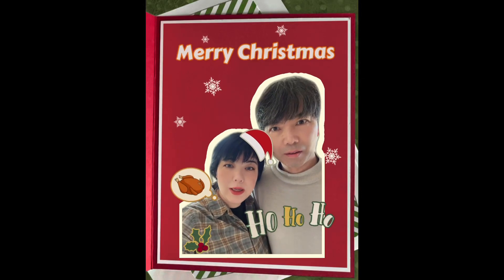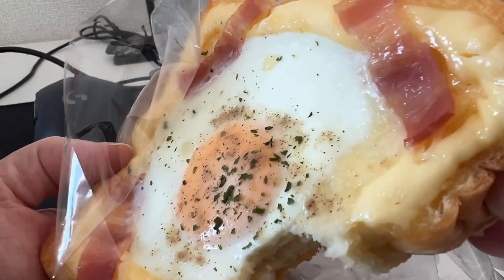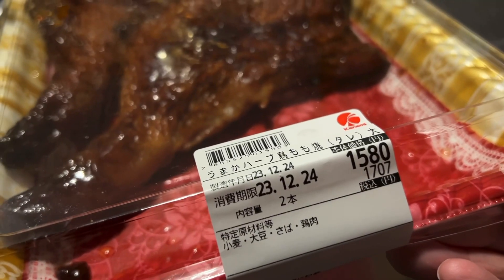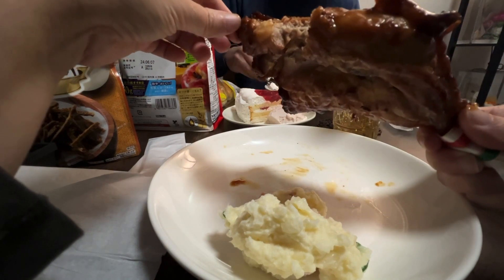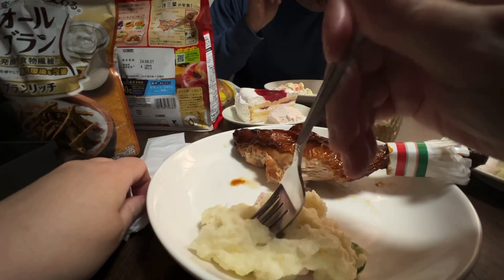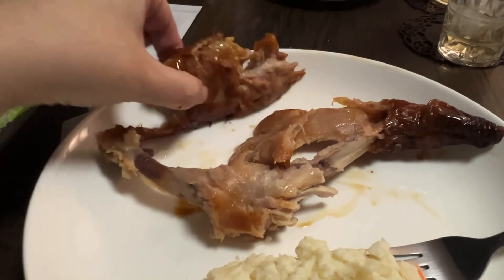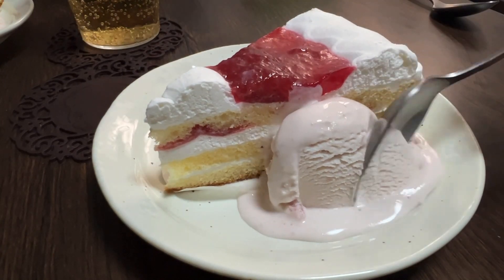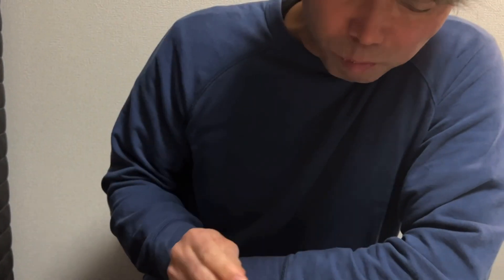Xmas in Japan: How a Japanese Husband & a Japanese-American Wife Celebrate (Pr 2 of 2)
Well, for the Japanese it’s just a normal day. Xmas EVERY is where it’s at.